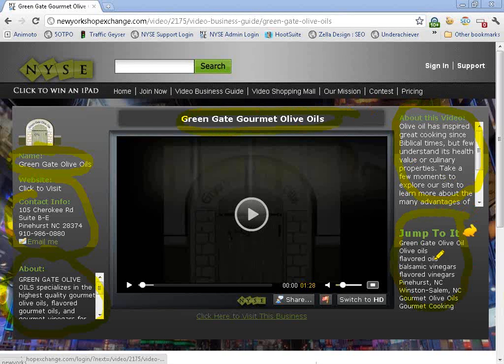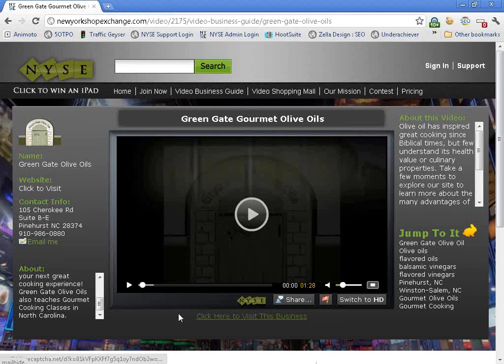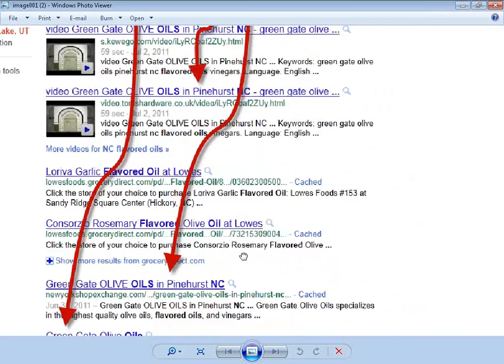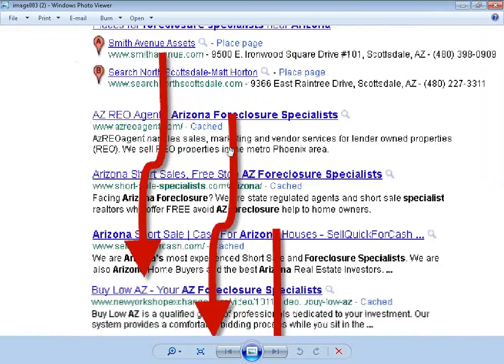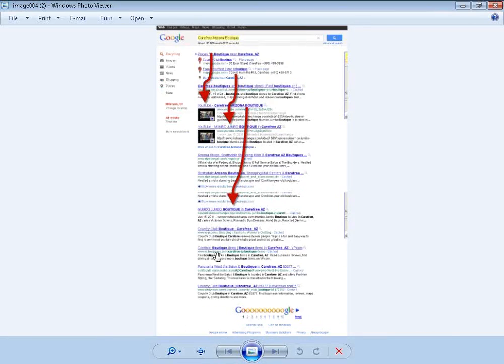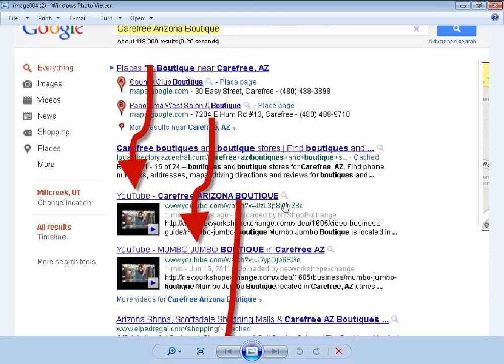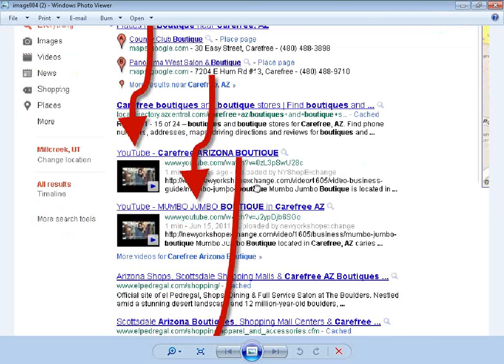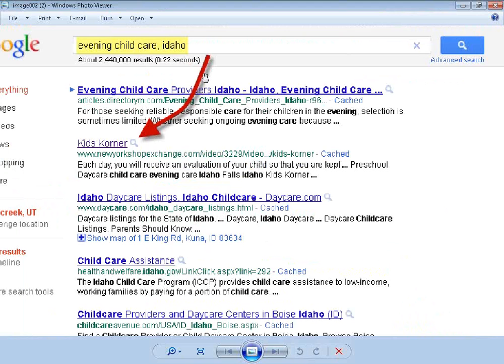How to SEO Optimize Listing on New York Shop Exchange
In this free training webinar from New York Shop Exchange you will learn the benefits of listing your business on New York Shop Exchange and how to SEO optimize your listing.  The purpose of optimizing your listing is so that your business on New York Shop Exchange is found on major search engines for the targets keywords that you want to be found for.